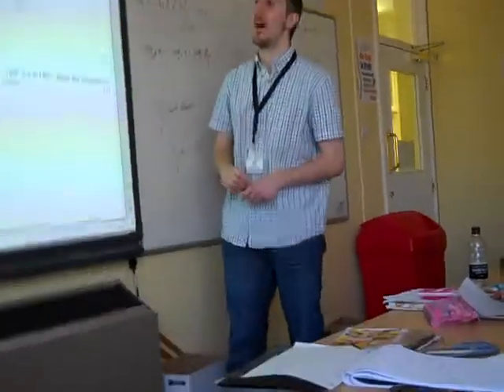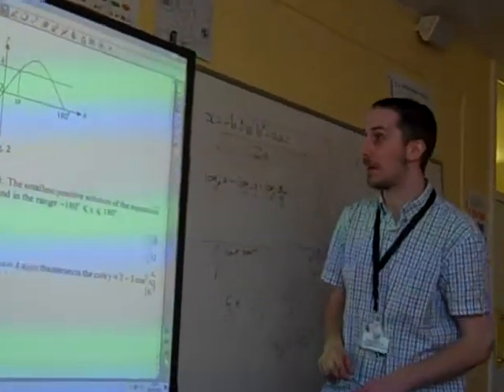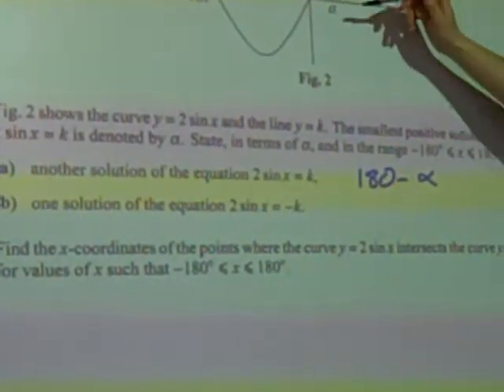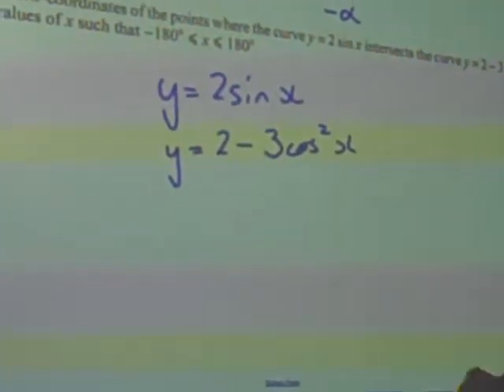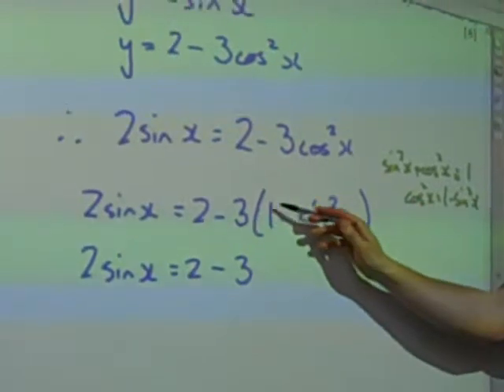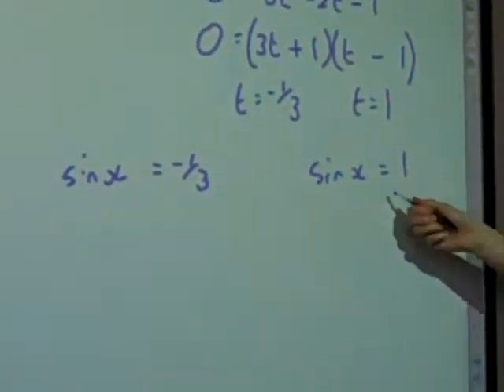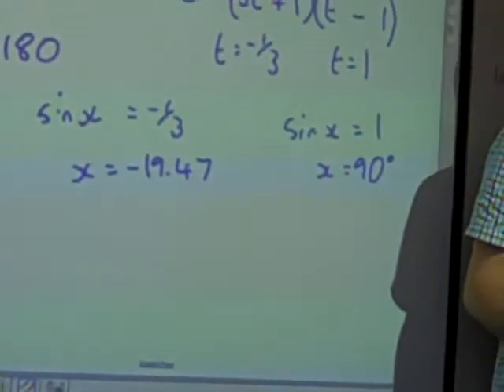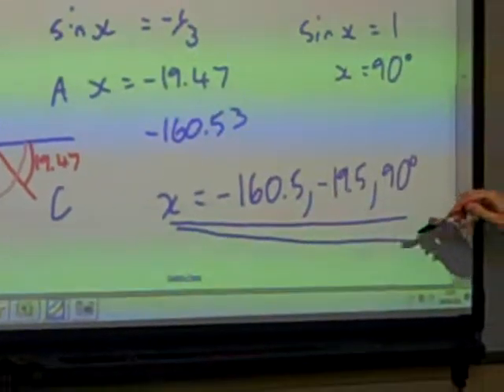C2 Trigonometry January 2008 q9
MAL6 help with C2 trig question from january 2008 paper (q9). Filmed by Corey